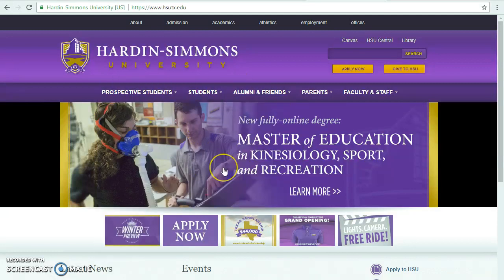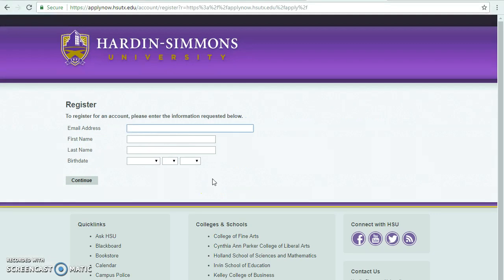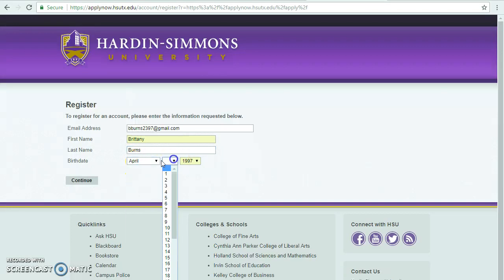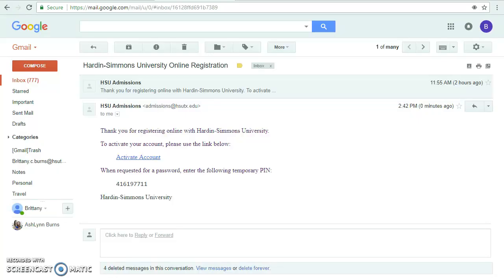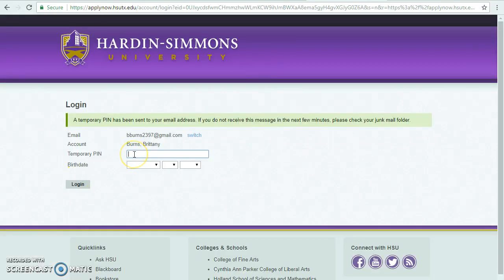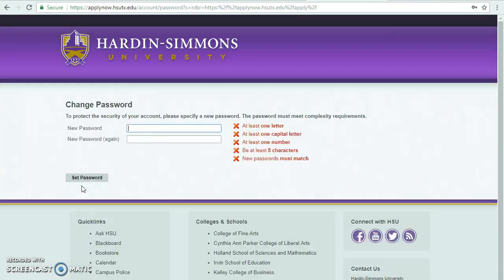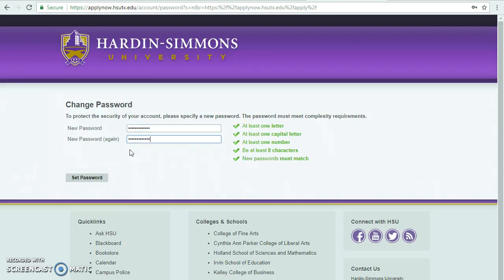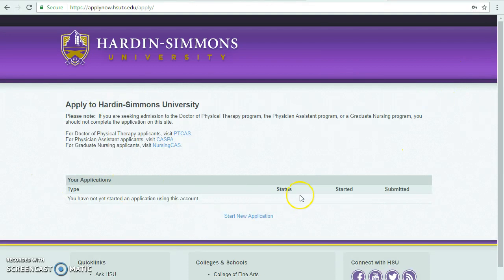Apply to Hardin-Simmons University: creating an account